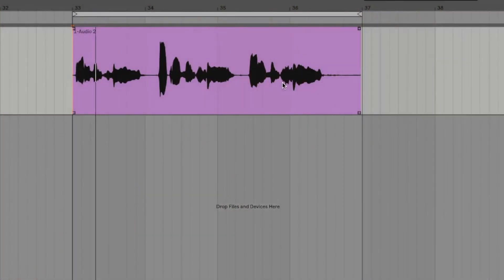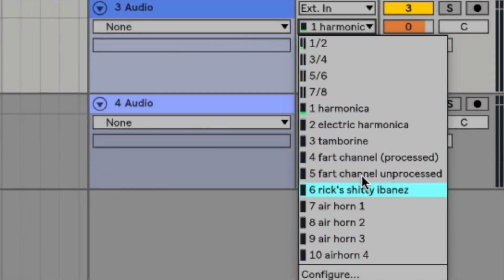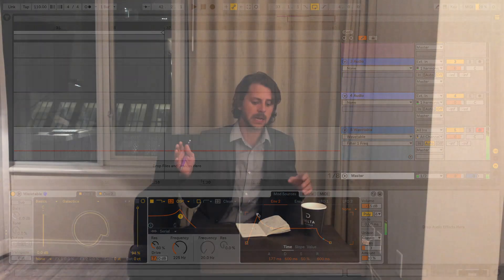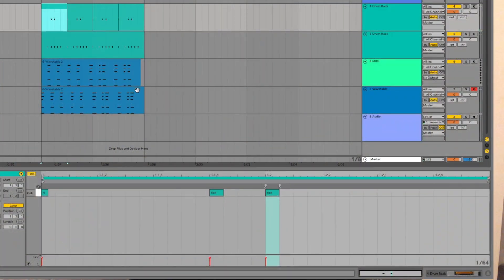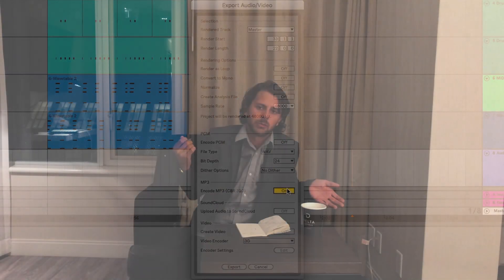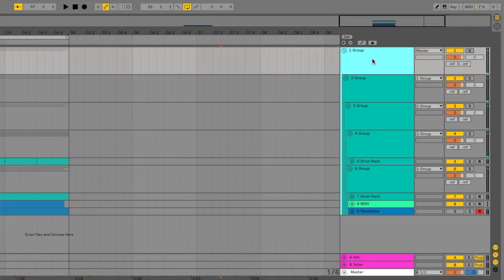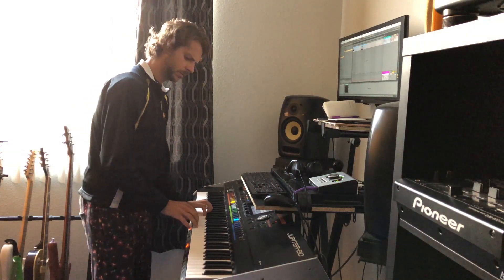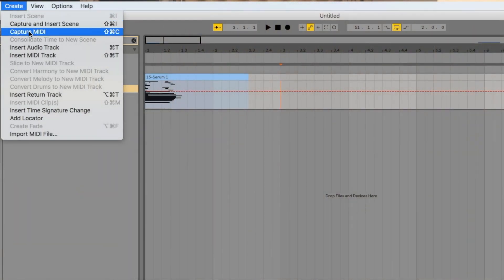Top 10 New Features in Ableton Live 10 [Just the Tip Tutorials]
My favorite new features in Ableton Live 10. What are yours?